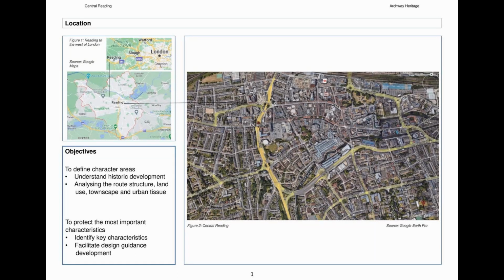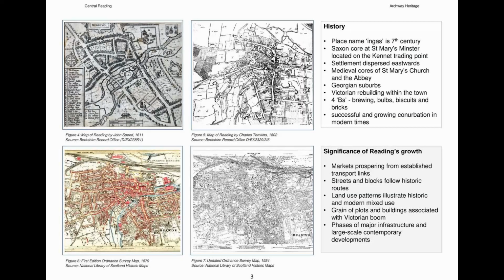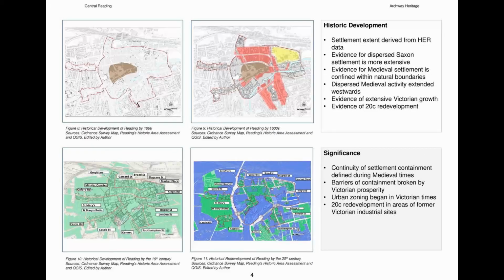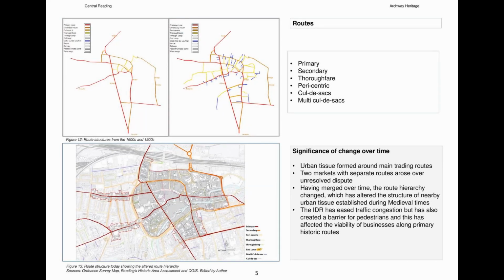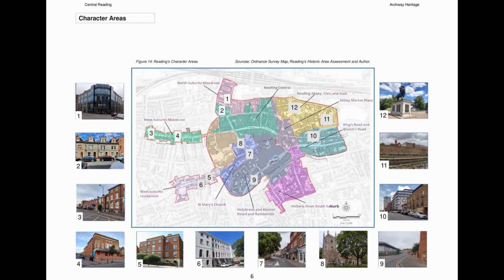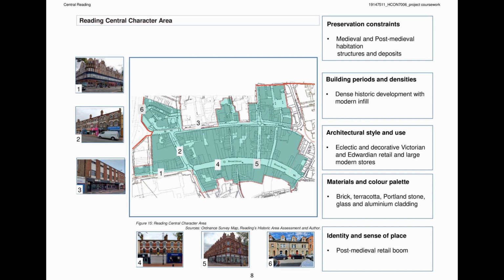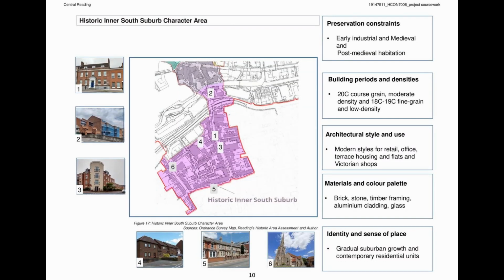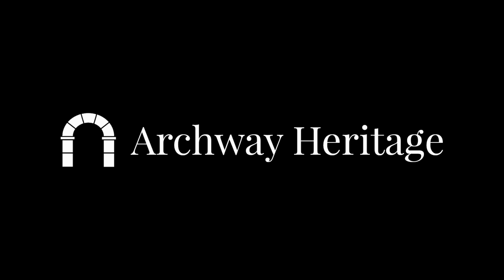Design code trial part 1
Part 1 of producing design codes in a historic area - assessing heritage significance and prioritising the most important aspects to focus the coding exercise